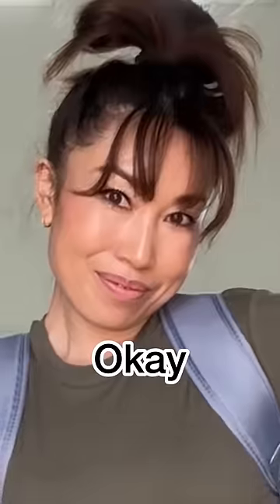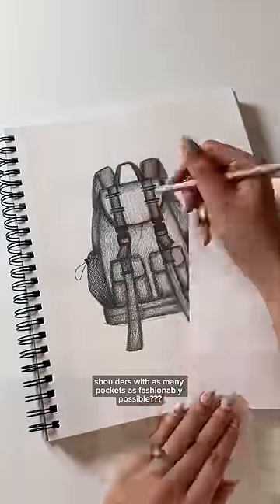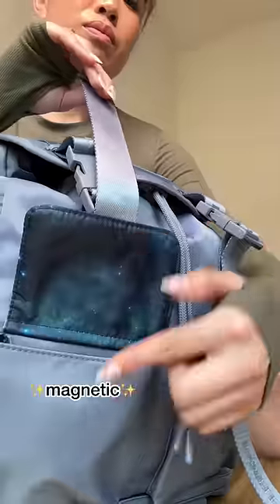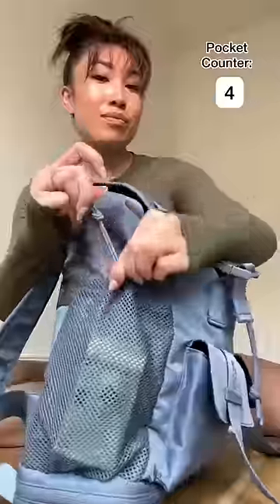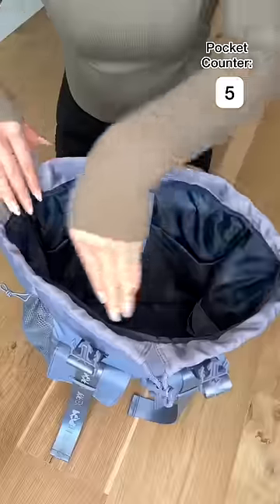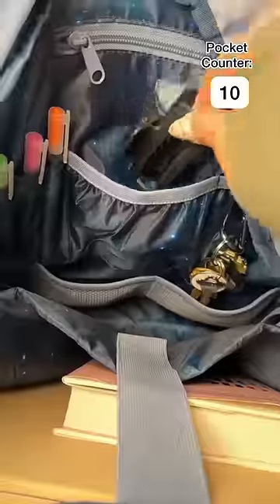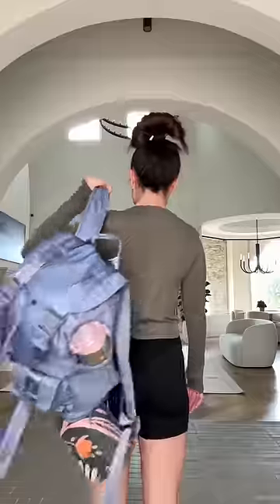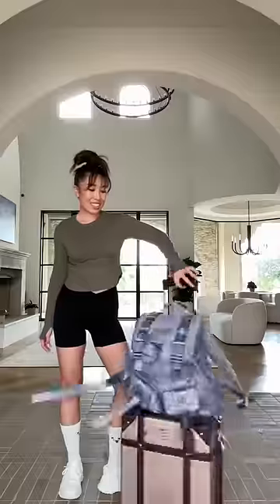You will not believe how many pockets my newest backpack has...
This is the @popflexactive ✨Athena Backpack✨ and it’s 100% the perfect travel backpack. Currently I’m at the airport it’s sitting right here next to me!

It’s super spacious and has so many pockets you can’t not be organized! Oh and those of you with bigger laptops, this one easily fits a 16”!

Also, thank you to YOU GUYS for suggesting a trolley pass for your luggage handle. Total game changer!

❤️Cassey